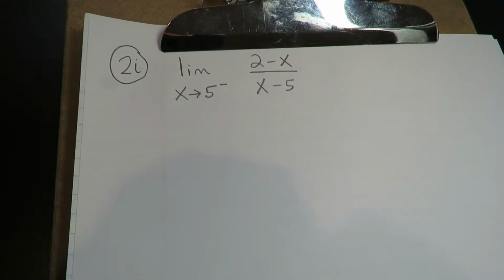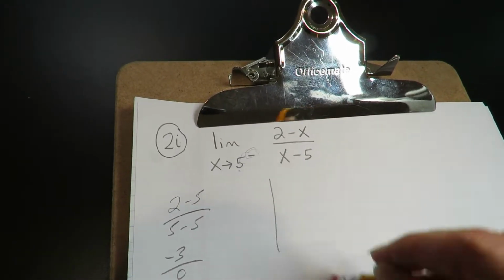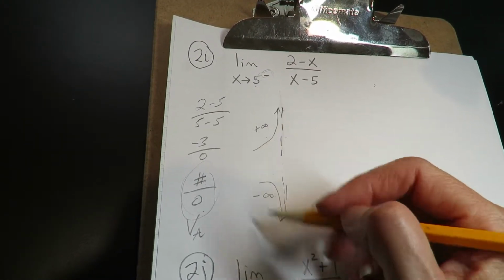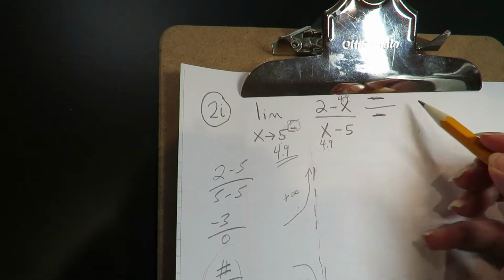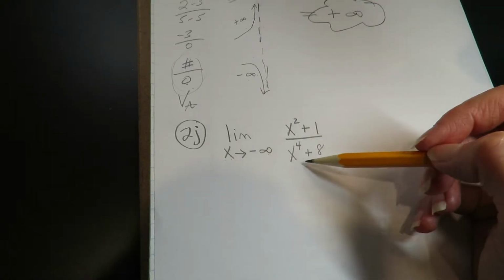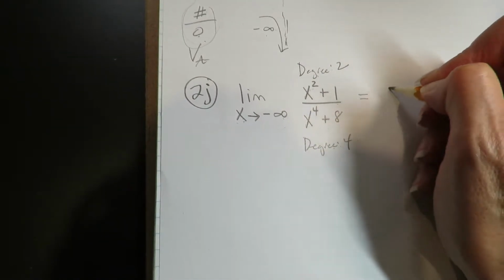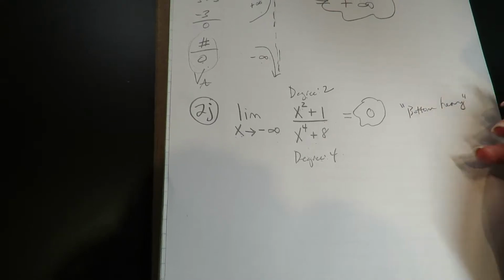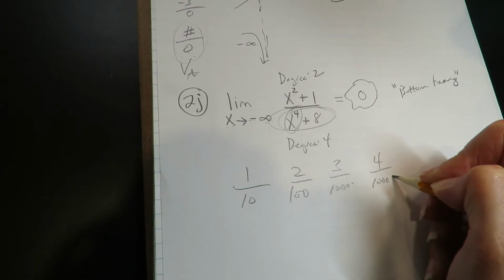Test 1- Q2I, Q2J